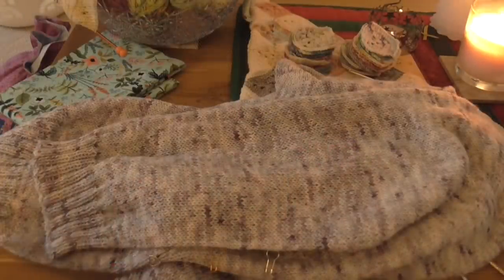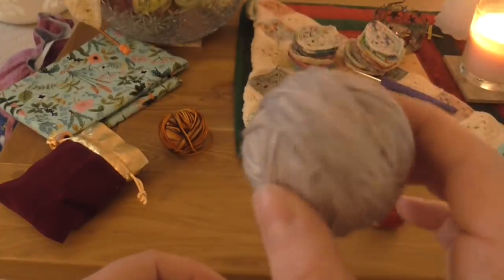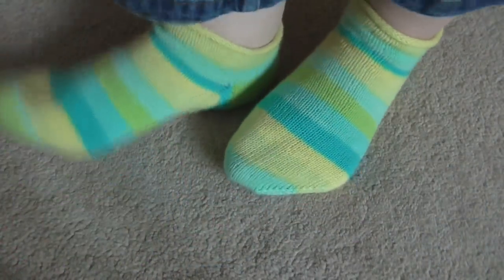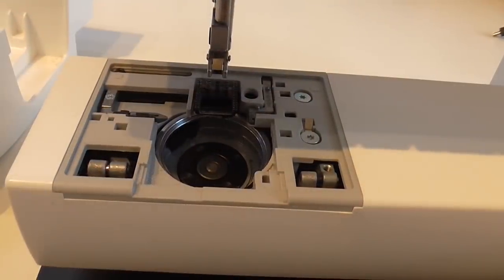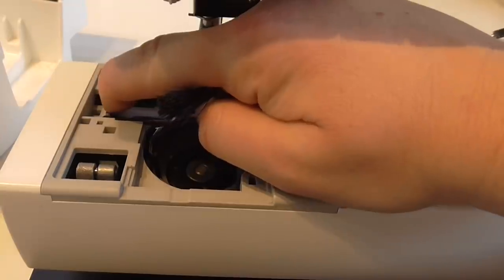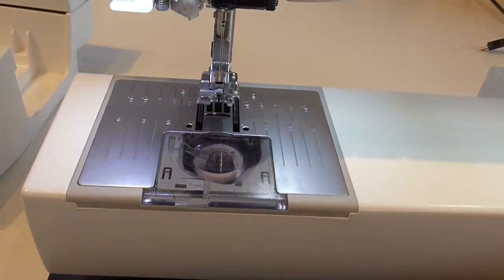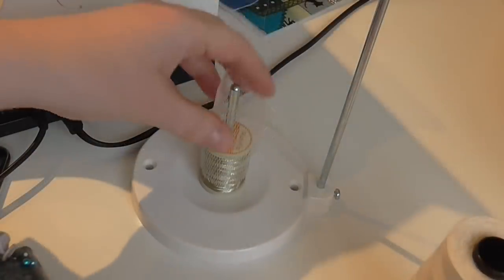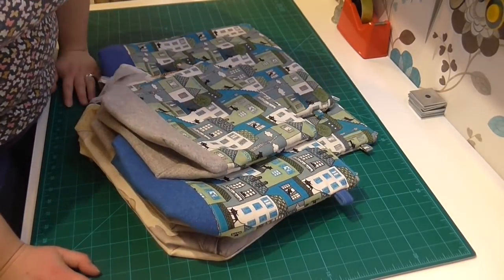Vlogmas 2018 day 12: Sewing day and machine clean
Happy vlogmas! Today I have been busy making bags for the shop updat on friday. I show you how I clean my top loading bobbin sewing machine. I also talk about what I have been knitting.